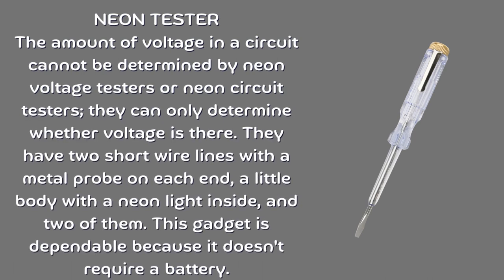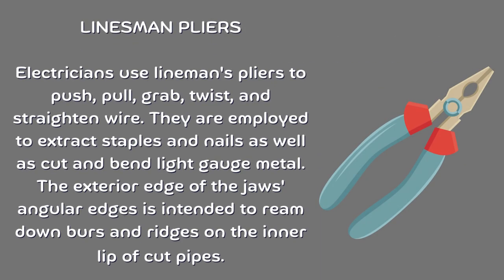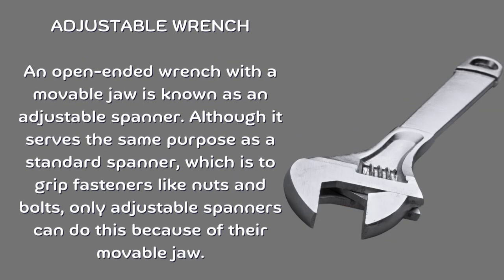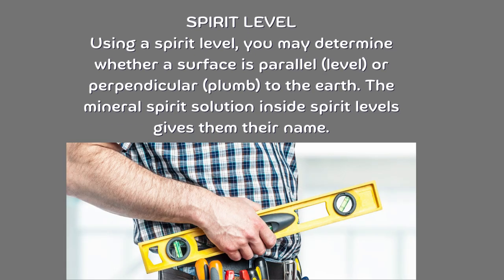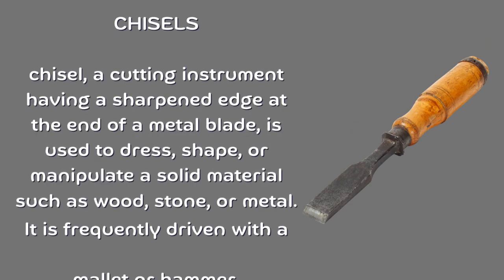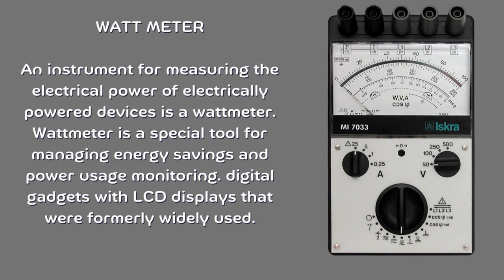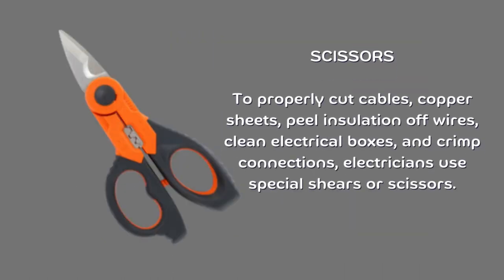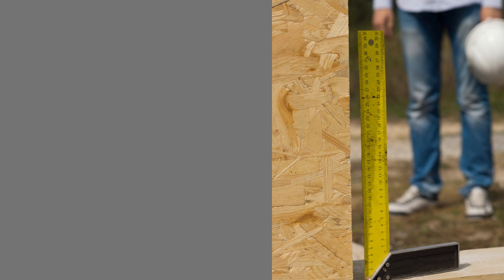COMPLETE ELECTRICAL TOOLS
Videos was created due as aid to learners and teachers in this new normal. They may use it as their instructional materials in their lesson